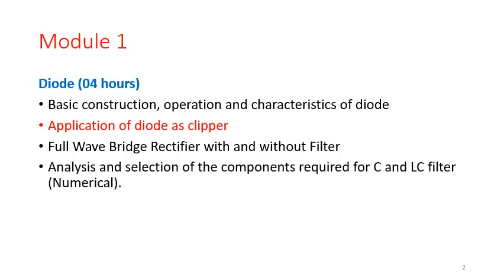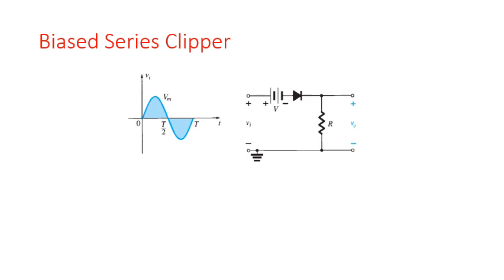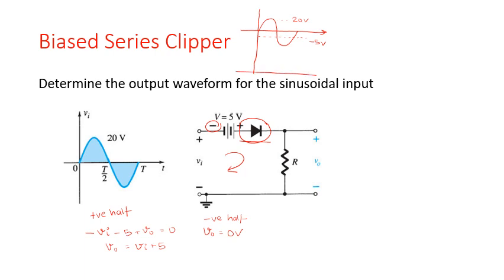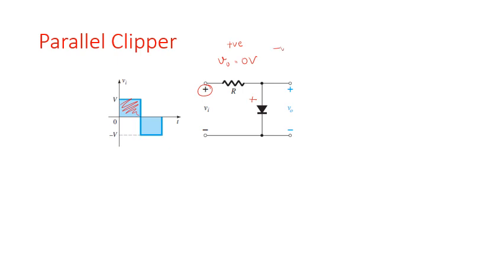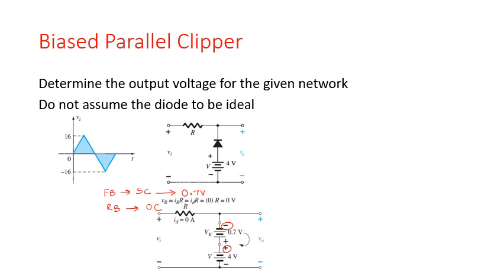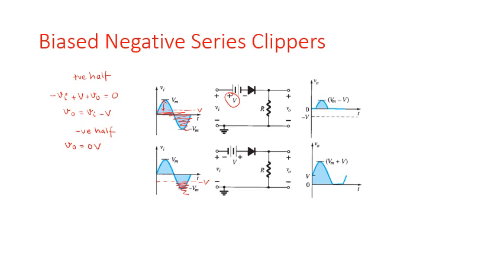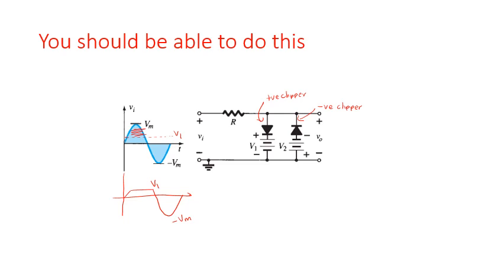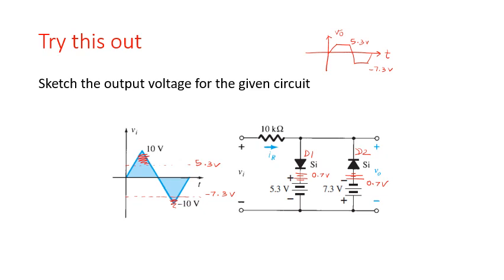Lecture 6: Application of Diodes Clipper Circuits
The topics included in this video are
Positive and Negative Series clipper circuits
Biased Series clippers
Positive and Negative Shunt clipper circuits
Biased Shunt clippers
Clipper circuits with practical and ideal diodes